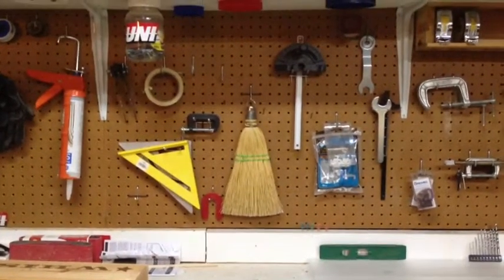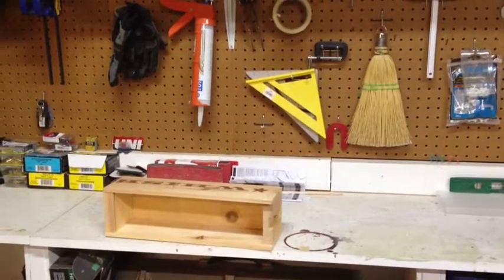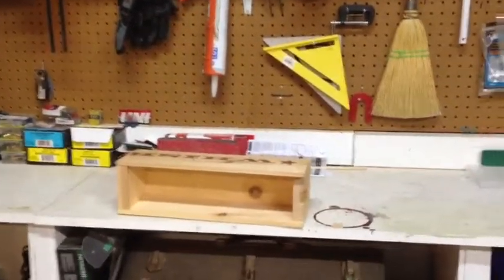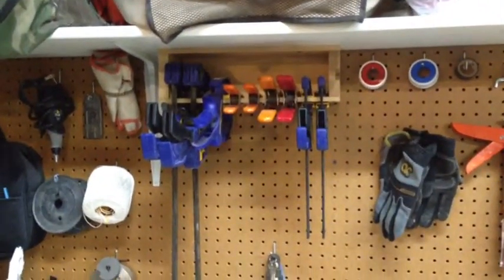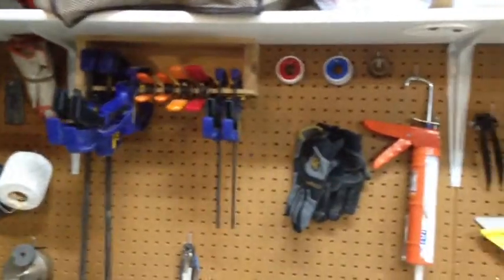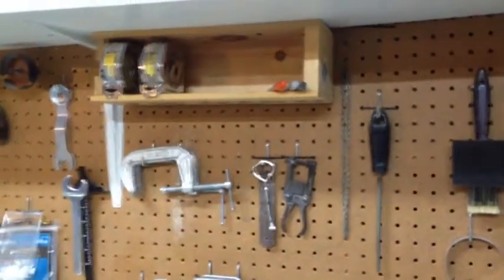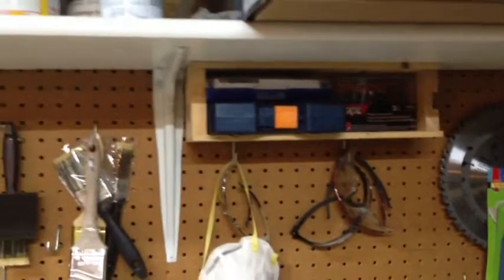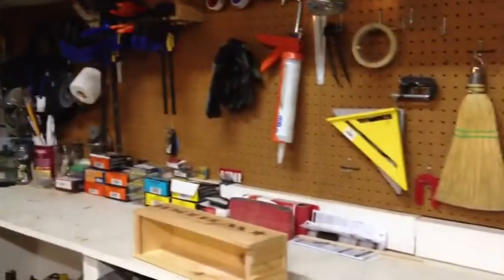Lean 1 - JWilson